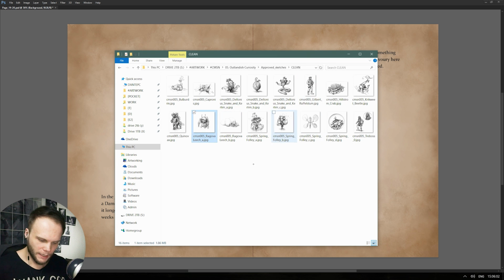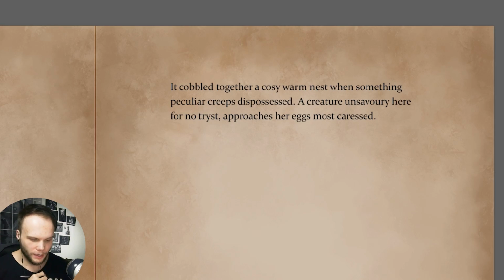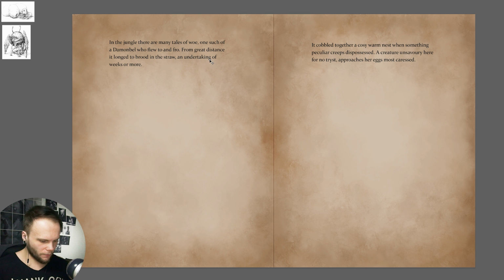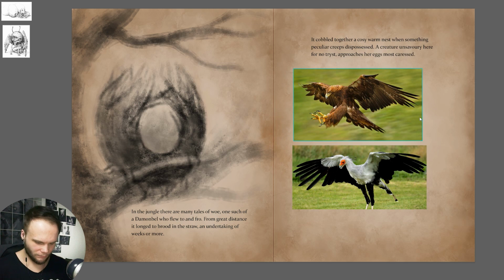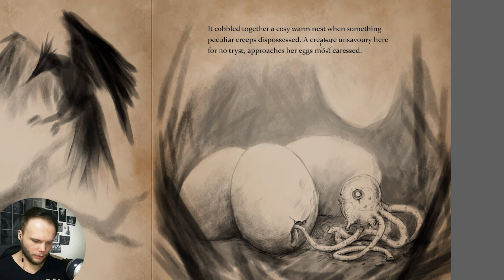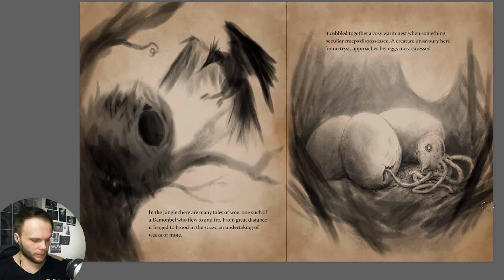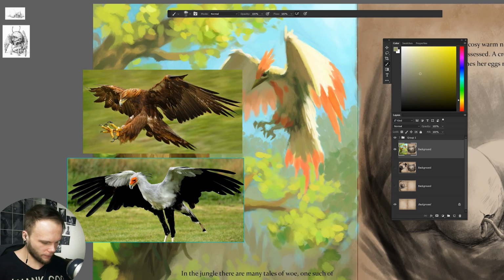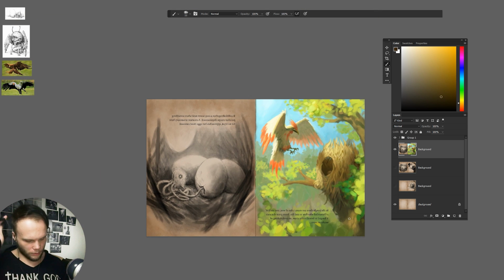Birds And Parasites - Outlandish Curiosity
Birds and horrible parasites. That is all. Outlandish Curiosity!

Free brushes! (for Photoshop + alphas, updated November 18th 2016)

- Music info -